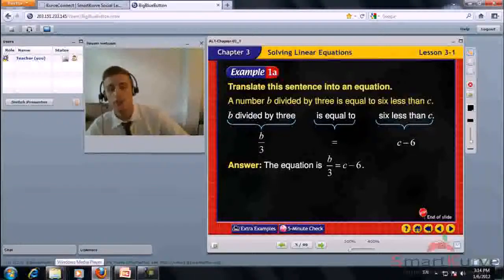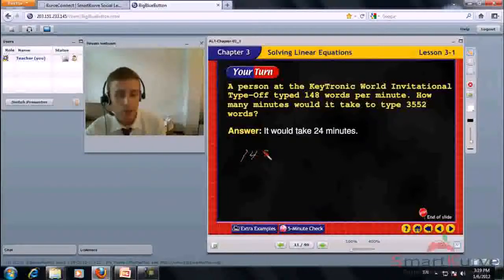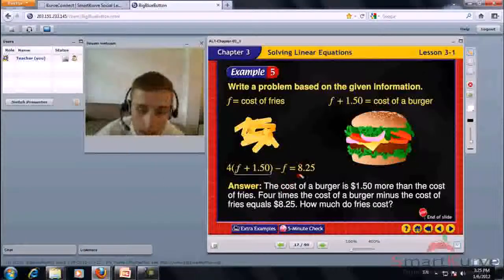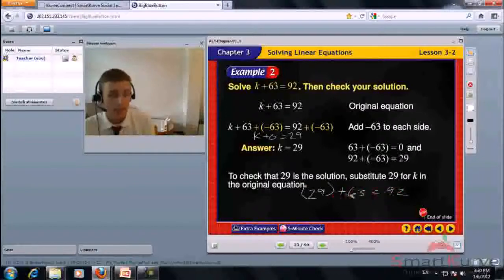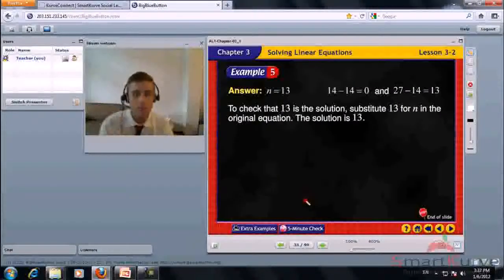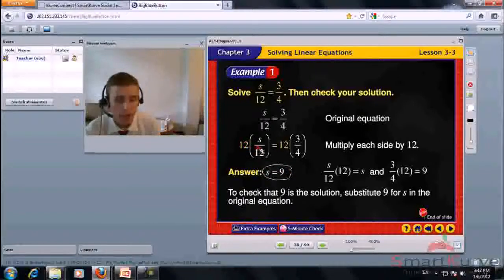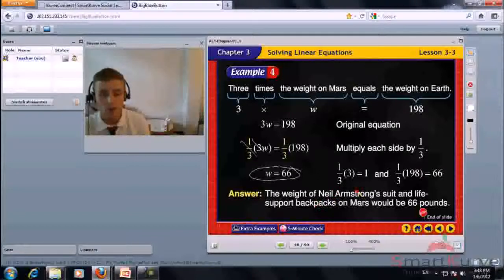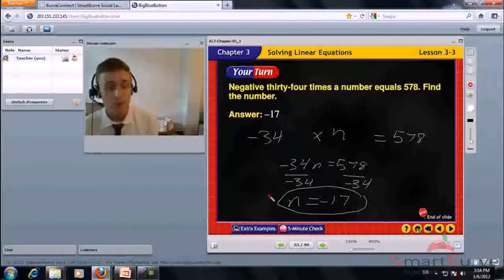Algebra 1 M2 Linear Algebra Part 1 new